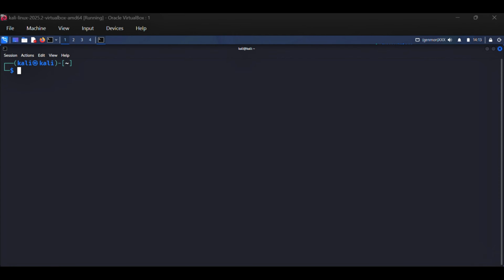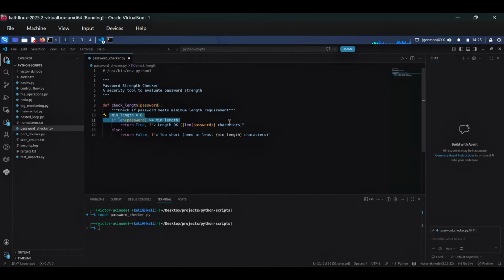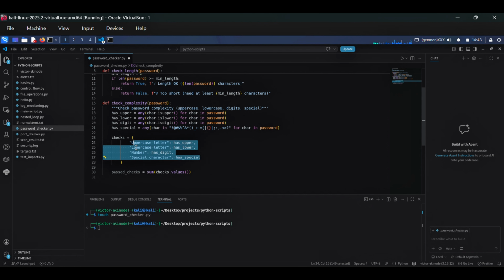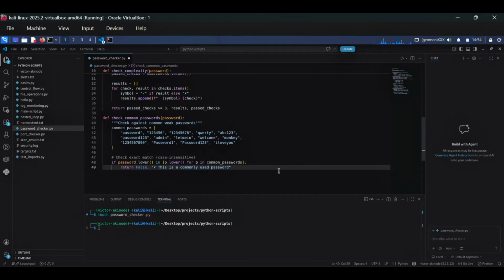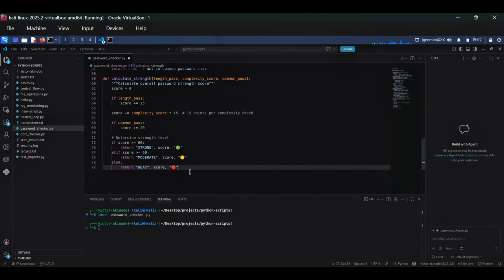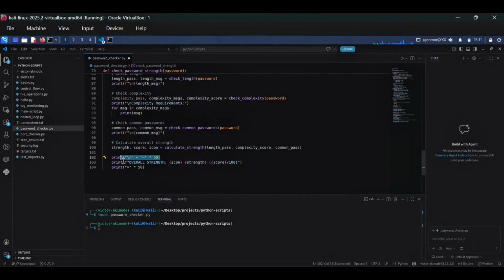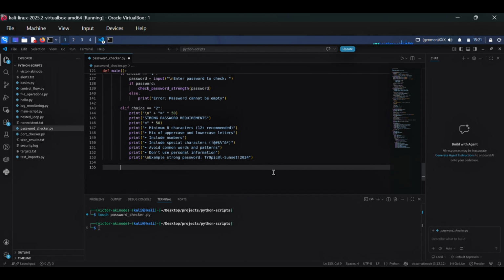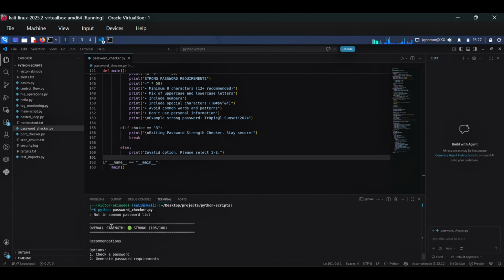LESSON 91: Building a Password Strength Checker Using Python - Python for Cybersecurity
Build a complete password strength checker from scratch! Learn user input validation, string operations for character analysis, implementing security checks for length and complexity, and creating a professional working security tool. This practical project demonstrates real-world Python security programming.

Password strength is critical in cybersecurity. Weak passwords are the #1 cause of account compromises. This lesson builds a complete tool that evaluates passwords based on industry standards: minimum length requirements, character complexity (uppercase, lowercase, numbers, special characters), and detection of commonly used weak passwords.

TOPICS COVERED:

User input validation with input() function, string length checking with len(), minimum password length requirements (8 characters), character type detection with isupper(), islower(), isdigit(), checking for special characters with in operator, using any() function for existence checks, creating character complexity scoring system, building common password database, case-insensitive password comparison with lower(), substring detection for common words in passwords.

Calculating overall strength score (0-100), categorizing passwords as WEAK/MODERATE/STRONG, returning multiple values from functions with tuples, unpacking tuple returns, dictionary for organizing check results, looping through dictionaries with items(), ternary operators for conditional assignment, f-strings for formatted output with embedded variables, list comprehensions for transforming data.

Building menu-driven interactive interface, while True loop for continuous operation, if/elif/else decision trees for menu options, break statement to exit program loop, error handling for empty input, providing specific security recommendations based on failed checks, professional formatting with visual separators, using emojis for visual feedback (🟢🟡🔴).

Complete working tool features: length validation (minimum 8 characters), complexity checking (4 character types), common password detection, overall strength scoring, visual strength indicators, specific improvement recommendations, educational password requirements display, multiple password testing capability, graceful error handling.

Security best practices demonstrated: modular function design for reusability, comprehensive password evaluation criteria, user-friendly feedback with actionable advice, defensive programming with input validation, separating concerns (checks vs UI vs scoring).

Real-world applications: password policy enforcement tools, user registration systems, security awareness training, password audit utilities, compliance verification tools.

COMPLETE TOOL CAPABILITIES:
✓ Length requirement checking (8+ characters)
✓ Uppercase letter detection
✓ Lowercase letter detection
✓ Number inclusion verification
✓ Special character checking
✓ Common password database (14 weak passwords)
✓ Common word substring detection
✓ 0-100 strength scoring algorithm
✓ Three-tier categorization (WEAK/MODERATE/STRONG)
✓ Specific improvement recommendations
✓ Password requirements educational display
✓ Interactive menu interface
✓ Error handling for edge cases

SETUP: Kali Linux, VS Code, Python 3

NEXT LESSON: Day 92 - Line-by-Line Code Walkthrough of Password Checker